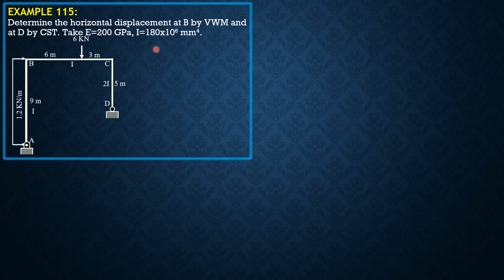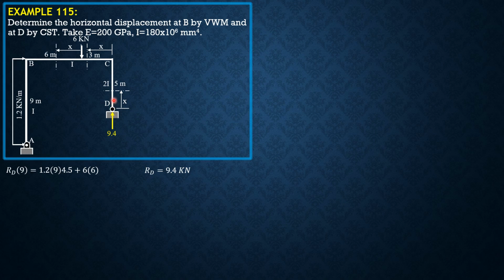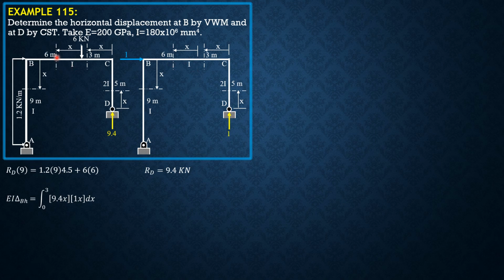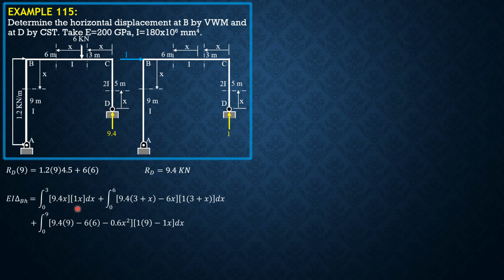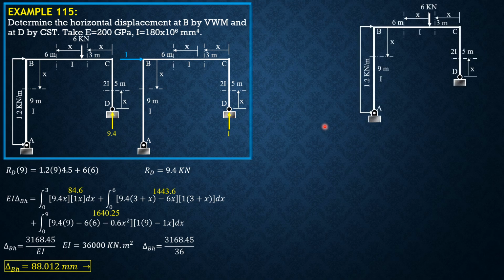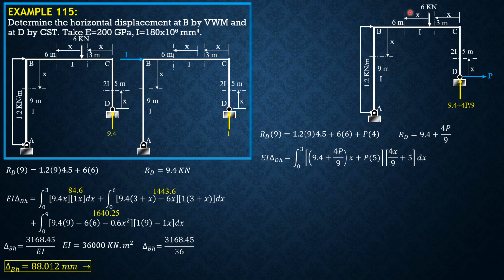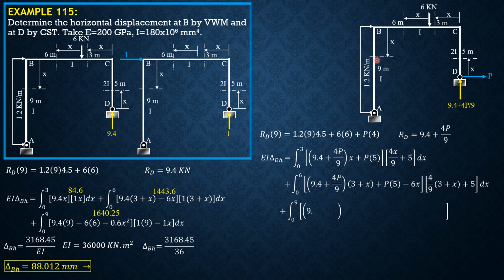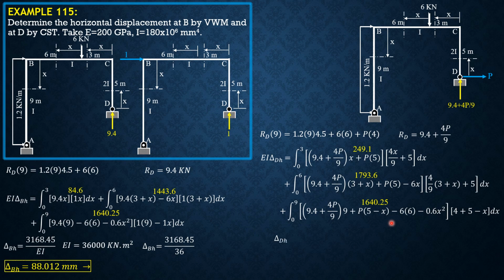STRUCTURAL ANALYSIS, EXAMPLE 115